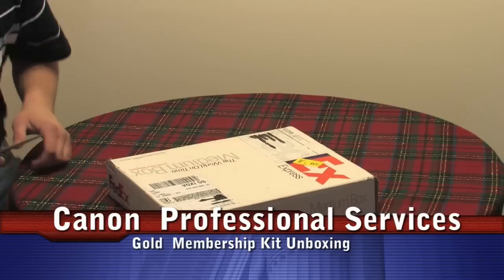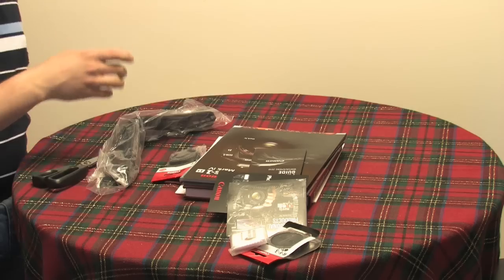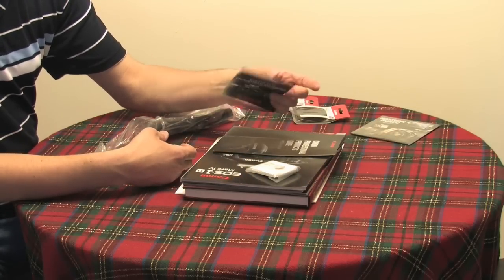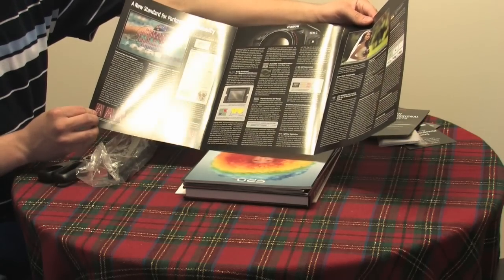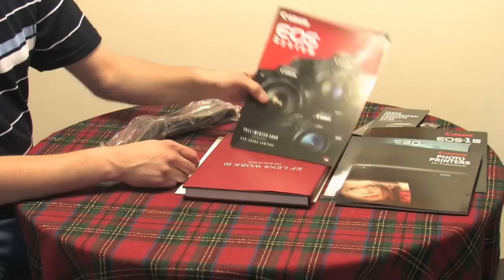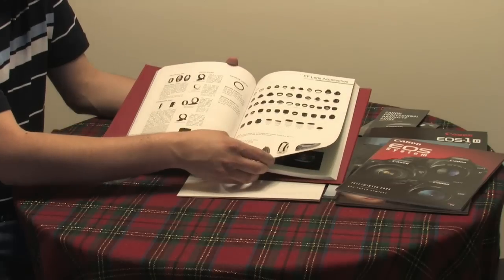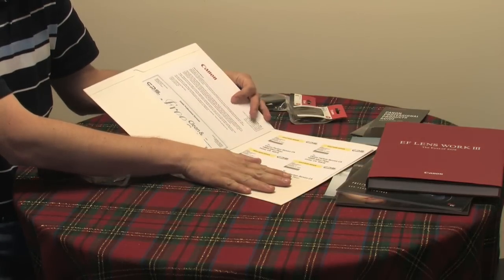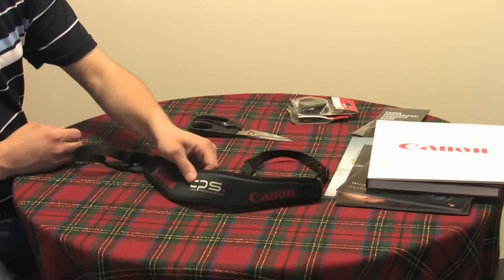Canon Professional Services (CPS) Gold Membership Kit Unboxing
Unboxing of the Gold Canon Professional Services (CPS) membership kit. Yes I know I said silver level in the video, but it's really the Gold kit that I'm unboxing.

The CPS strap is made by OP/TECH USA.